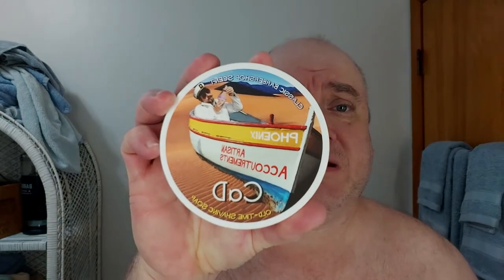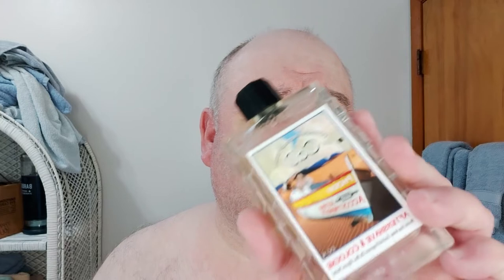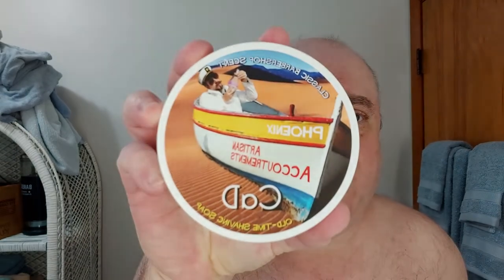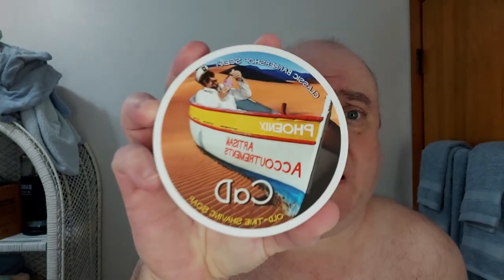PAA's Cad & 8 Years of Wet Shaving:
In this video, I use my all time favorite scent which is Phoenix Artisan Accoutrement's C.a.D. which is a really strong version of a 1970's canned Barbasol shave cream scent on steroids. And I also talk about wet shaving over the past 8 years.